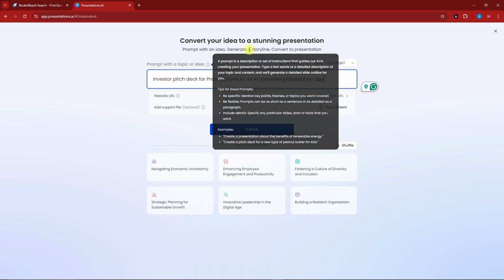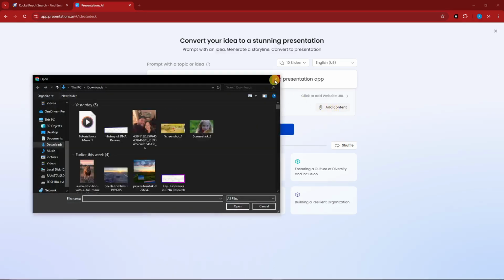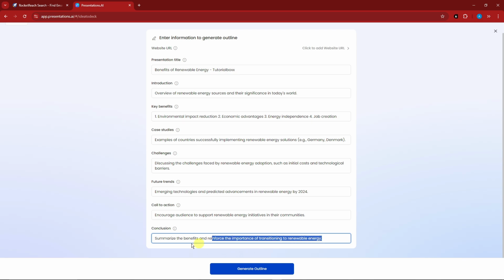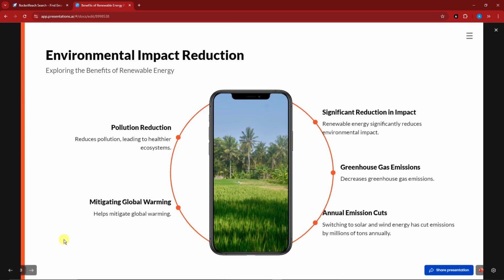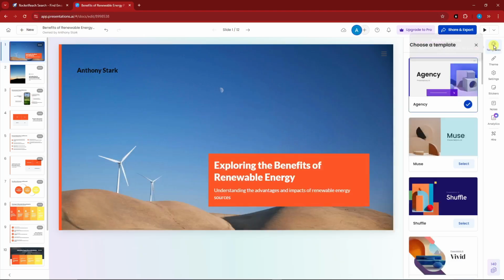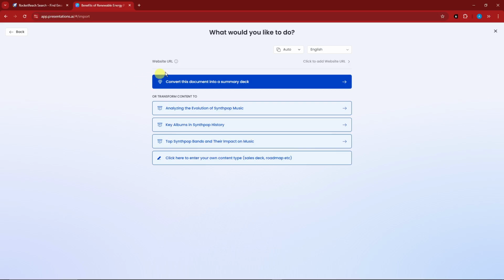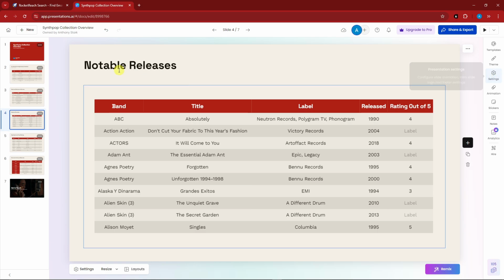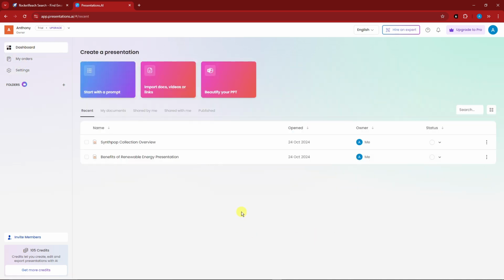Best AI Tool For Creating Presentations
In this video, discover the best AI tool for creating presentations quickly and easily. Learn how AI presentation tools can help you design professional, eye-catching slides in seconds. From enhancing presentation skills to generating beautiful slides with minimal effort, this tutorial covers the top AI tools for presentation creation and tips for getting the best results. Whether you're looking to create a presentation using free AI tools or seeking an AI presentation maker to streamline your workflow, this guide walks you through the best features and options available today.

Watch as we demonstrate how to use AI presentation creators to design stunning, cohesive slides tailored to your specific content. With options that allow you to create presentations with AI in minutes, you'll save time and improve the quality of your visual storytelling. Ideal for professionals, students, and anyone who frequently creates presentations, this video highlights tools that enhance productivity and elevate presentation design.